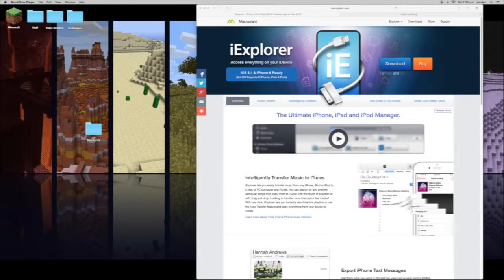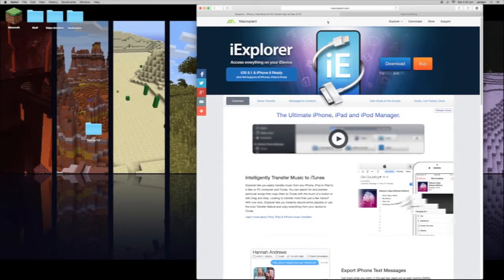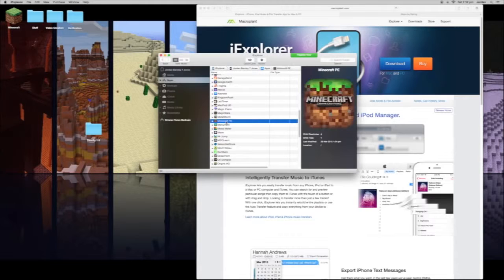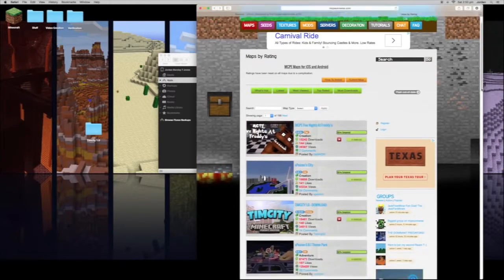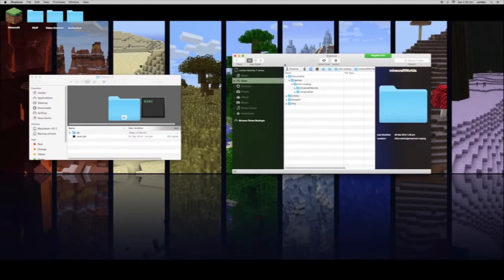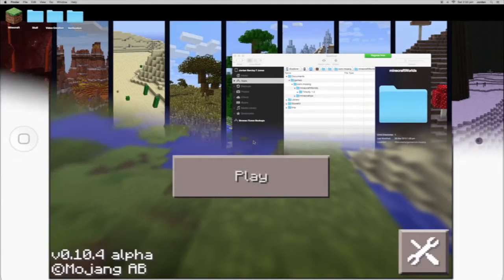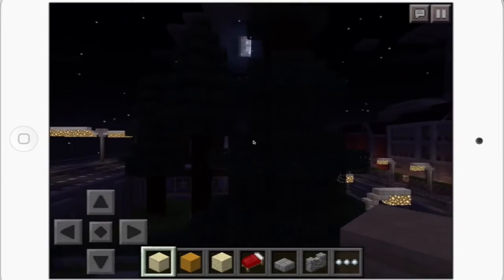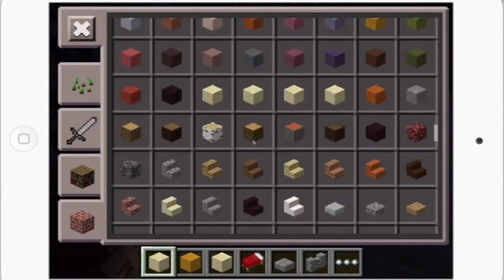How to Get Custom Maps on Minecraft Pocket Edition 0.12.1 (iOS 9) NO JAILBREAK!!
Get awesome pre-made maps for Minecraft Pocket Edition with NO JAILBREAK!! This works with 0.10.4 / 0.10.5 and lower! You can use a device with either iOS .

In this video I teach you how to get mods on Minecraft pocket edition 0.11.1. No jailbreaks and no computers are required! I hope you enjoy! WHY PLUG PE IS A .

HOW TO INSTALL CUSTOM MAPS IN MCPE | Minecraft PE (Pocket Edition) No jailbreak required! MCPEHub: Hopefully you enjoyed the .